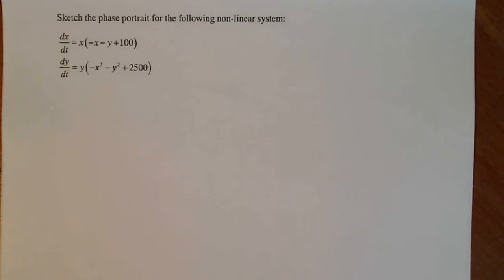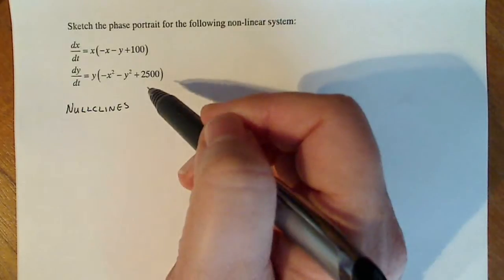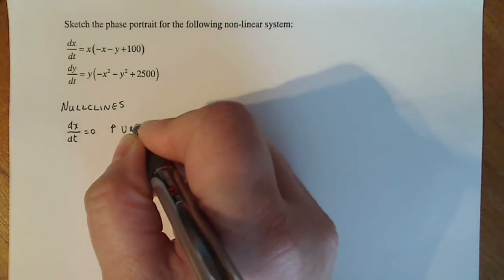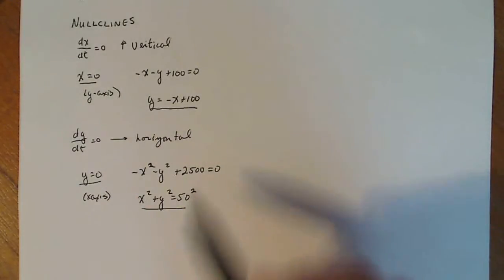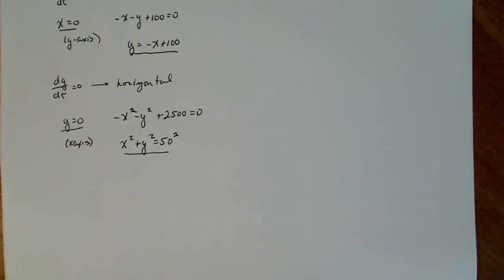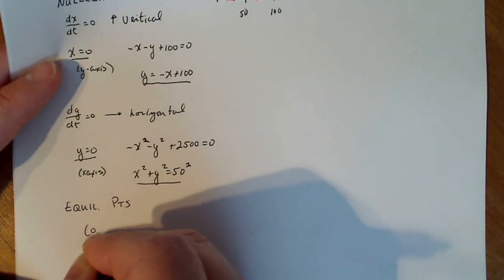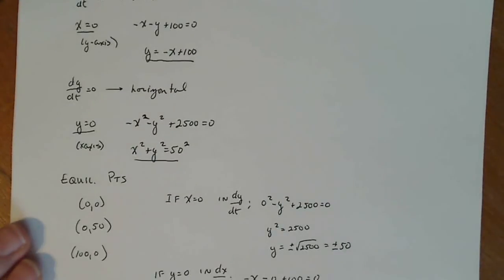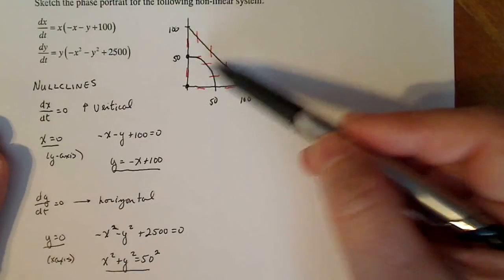Differential Equations: Part 1 - Phase Portrait for a Non-Linear System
Sketching an accurate phase portrait for a non-linear system of DEs is time consuming but the series of 3 videos will help with shortening that time with added understanding.  This video deals with nullclines, equilibrium solutions and the vector field these two items produce